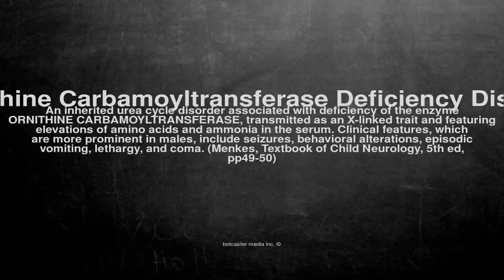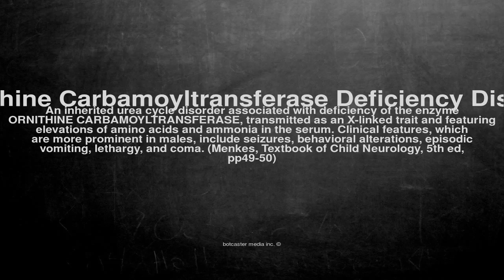Medical vocabulary: What does Ornithine Carbamoyltransferase Deficiency Disease mean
What does Ornithine Carbamoyltransferase Deficiency Disease mean in English?